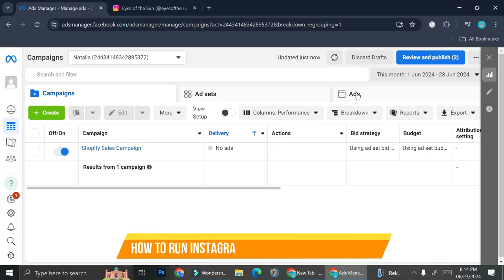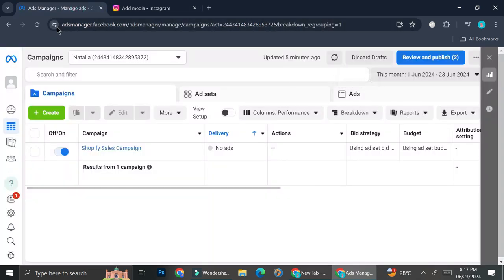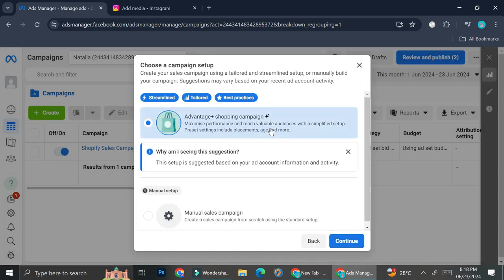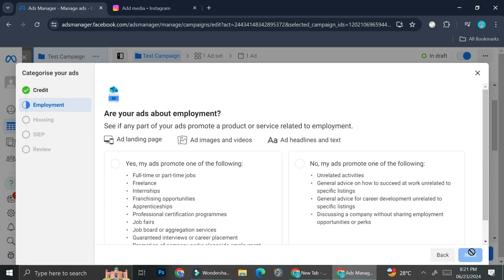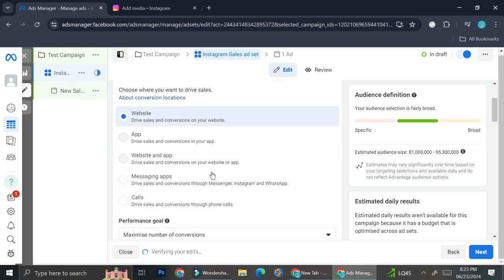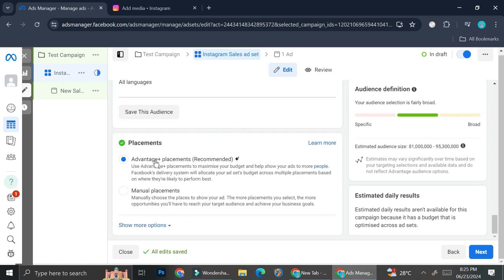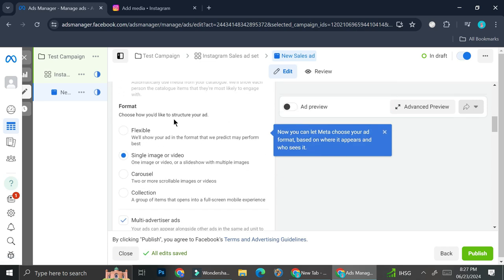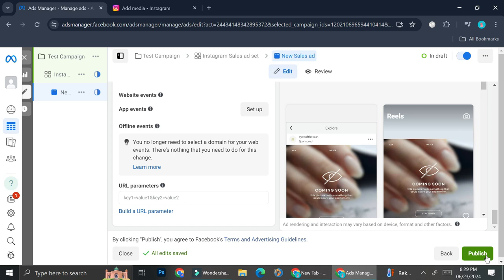How To Run Instagram Ads on Meta Ads Manager | Full Tutorial 2025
If you are looking for a video about How To Run Instagram Ads on Meta Ads Manager , here it is!